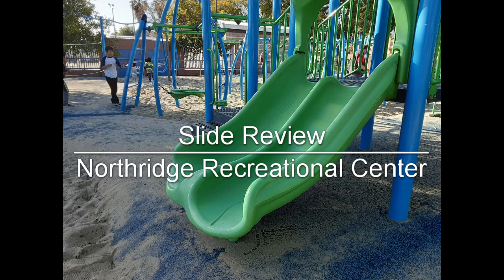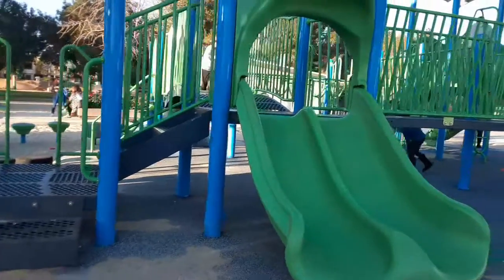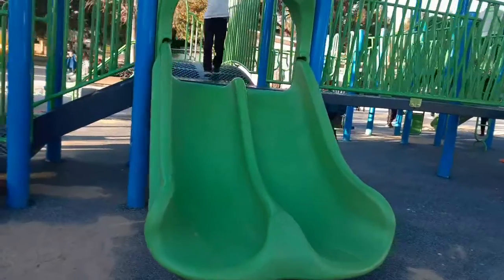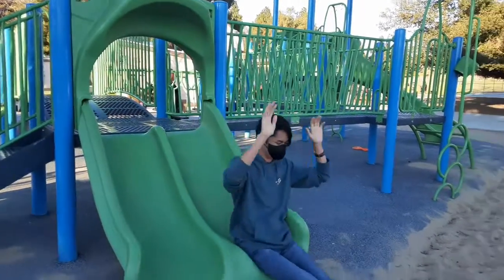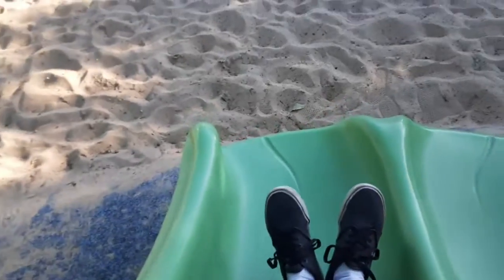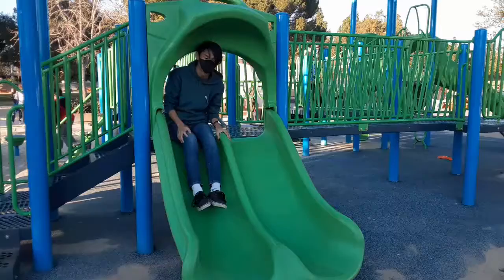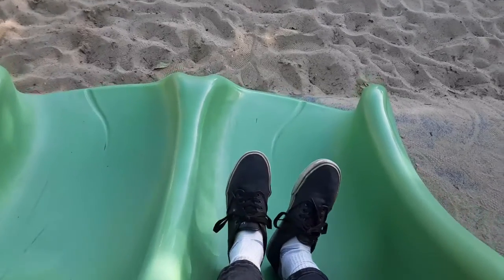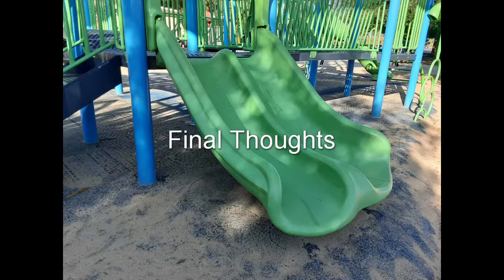Slide Review | Northridge Recreation Center